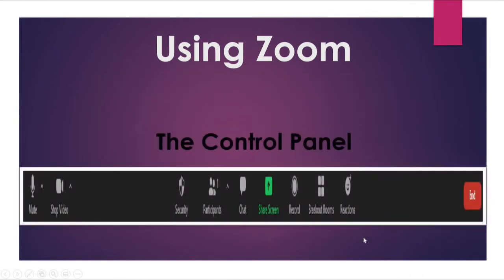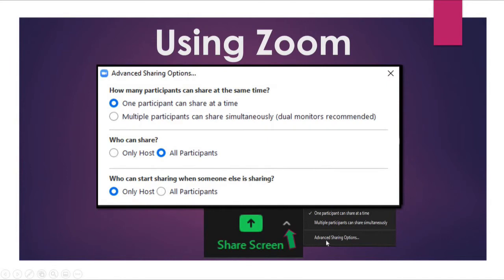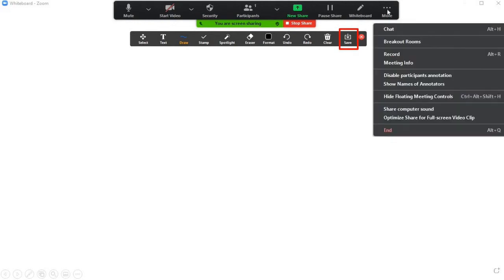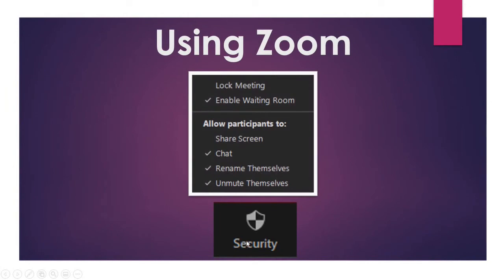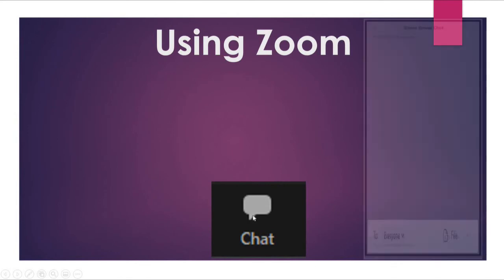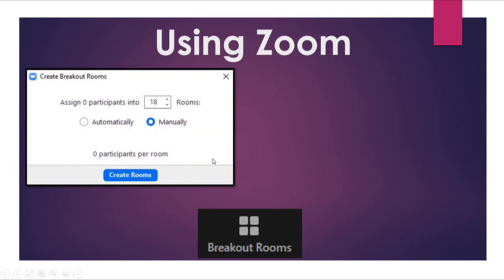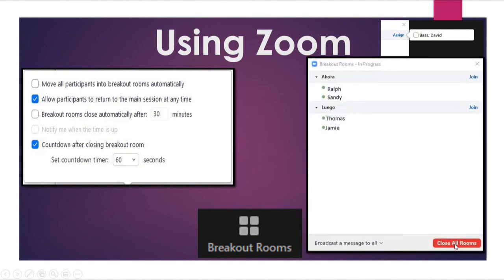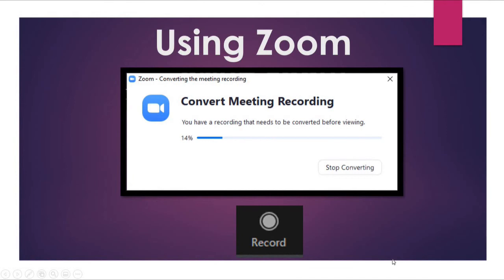Using PowerPoint & Zoom for Virtual Teaching and Learning, Part 2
This video explains several functions of the Zoom platform and how they may be used for the virtual classroom.